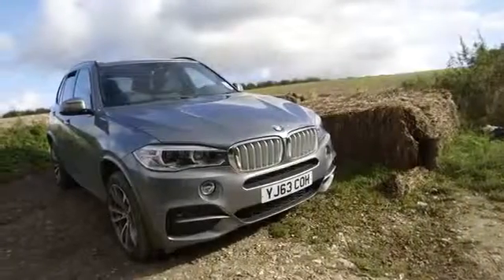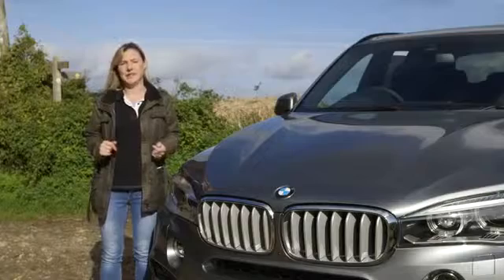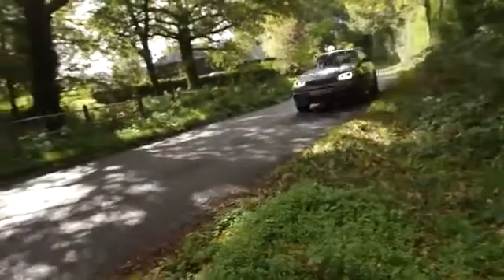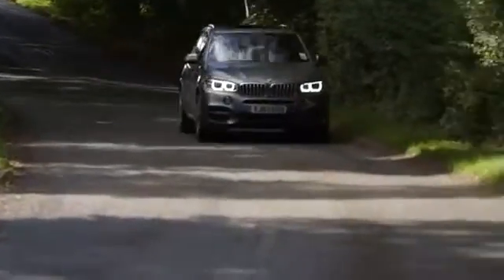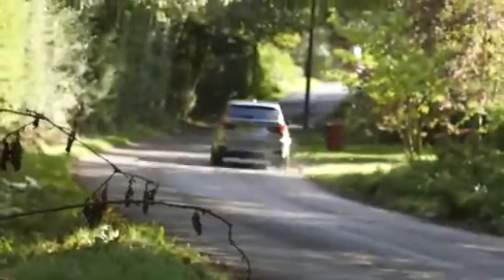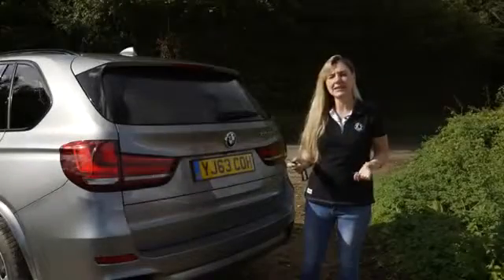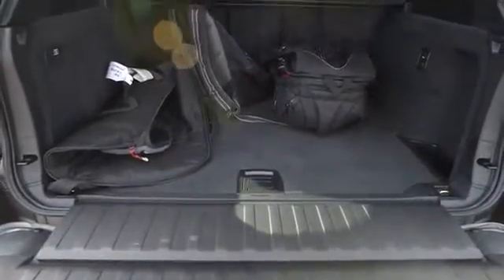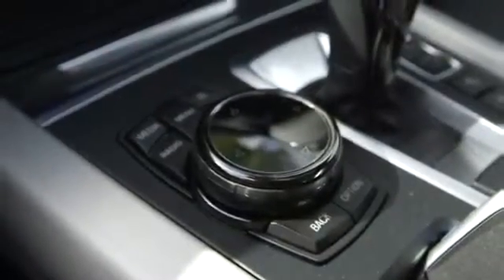2013 BMW X5 Which first drive